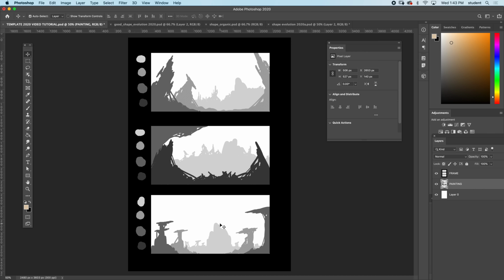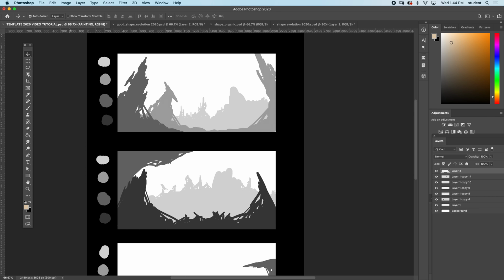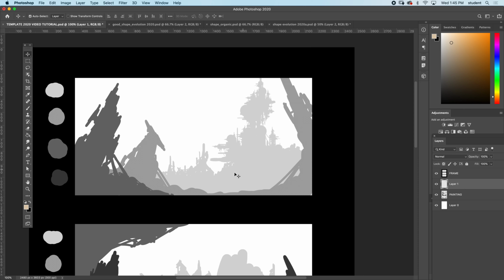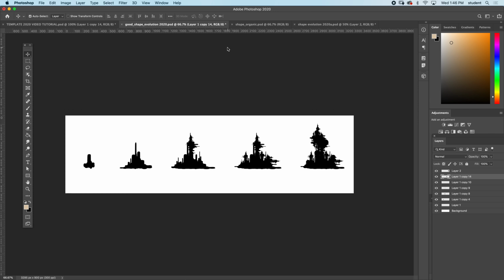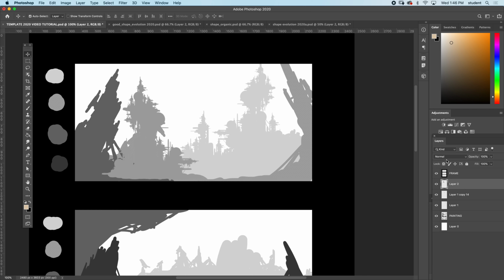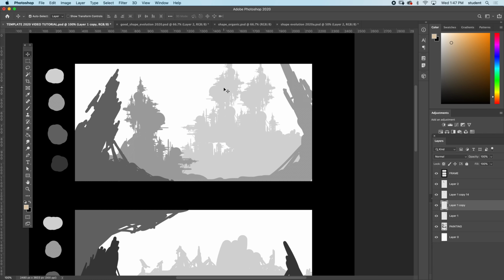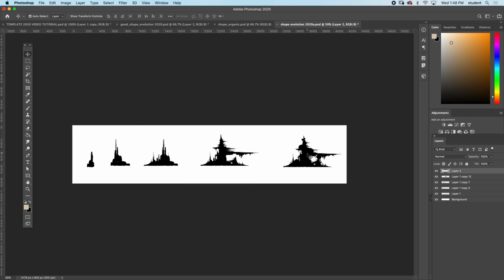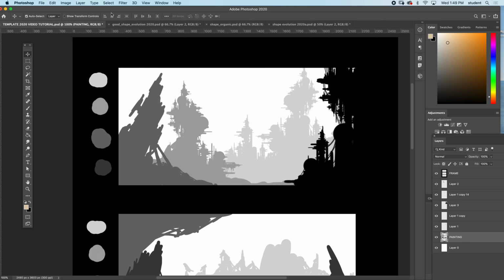Environment Painting - Part 3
This is part 3 of environment design.